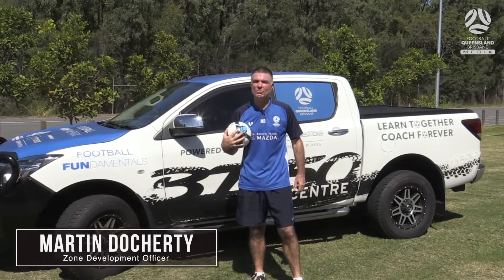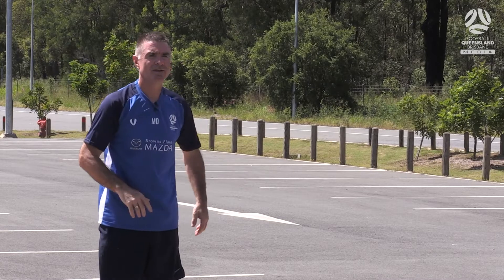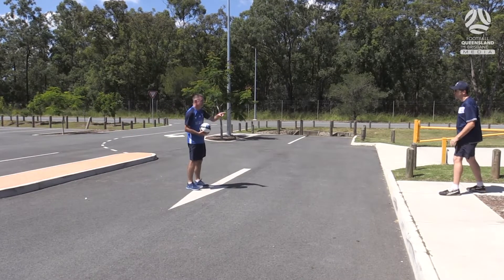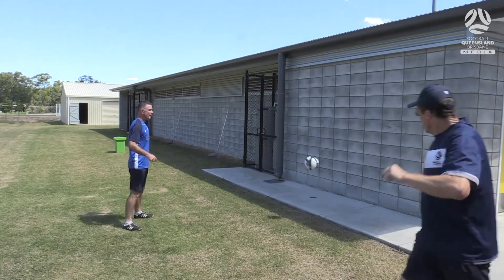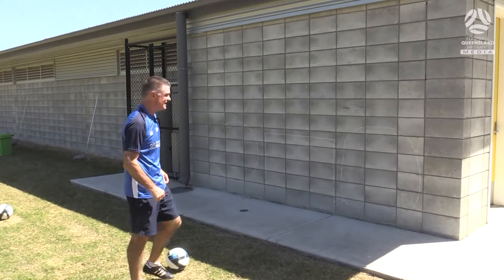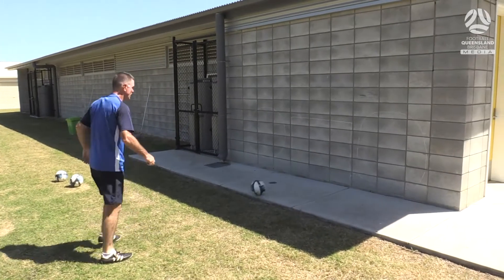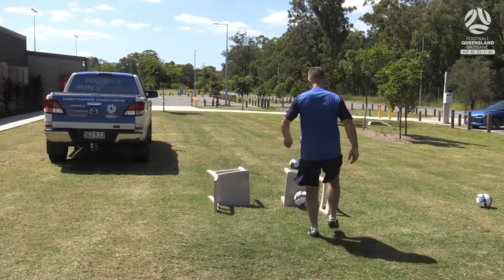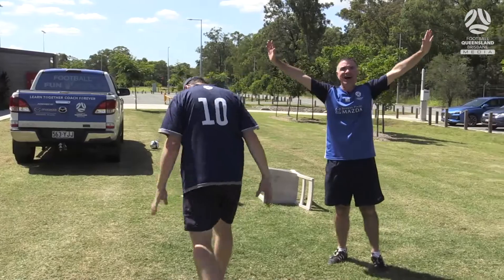Football FUNdamentals Backyard Football Part 1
With no football being played at present and everyone confined to their homes, our Zone Development Office Martin Docherty shows you some fun games that both junior and senior players can play in their own backyards with nothing more than items found around the house, in this first of two videos.

Share it with your club, on your coaching group pages and more and let's get everyone having some fun at home.